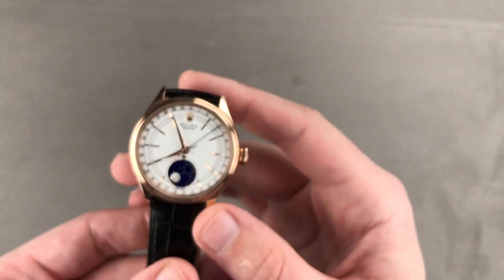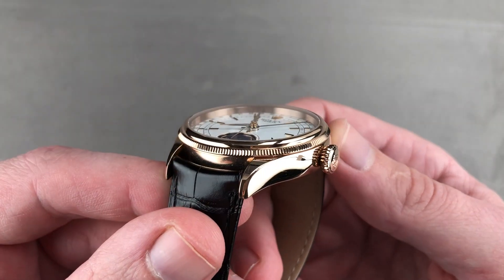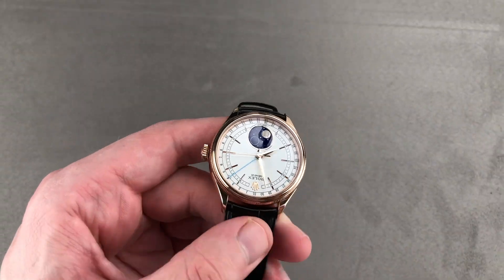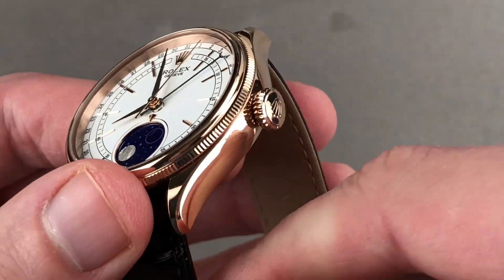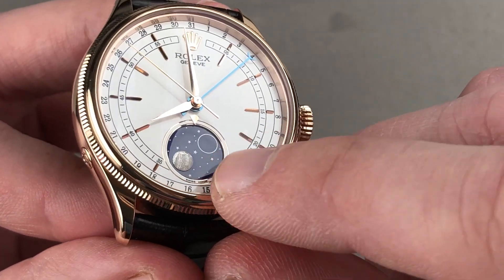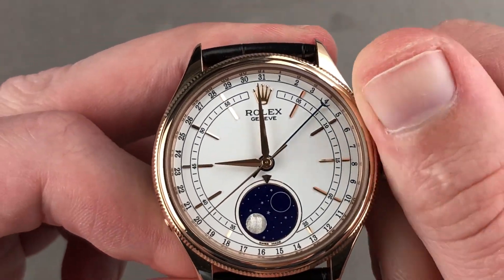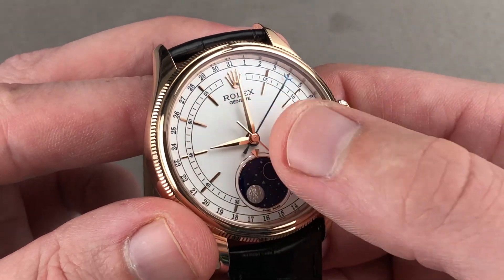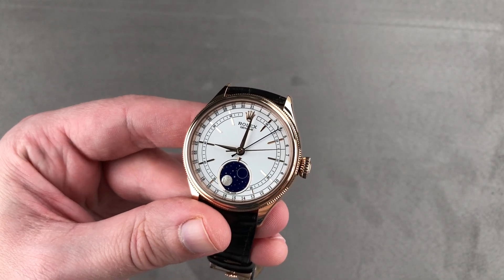Rolex Cellini Moon Phase Red Gold 50535-0002 Rolex Watch Review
The Rolex Cellini Moon Phase 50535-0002 is encased in 39mm of 18k red gold surrounding a white dial on a black alligator strap. Features of this Rolex Cellini Moon Phase include hours, minutes, seconds, date and moon phase.

For complete details, watch the full Rolex Cellini Moon Phase review by Tim Mosso!